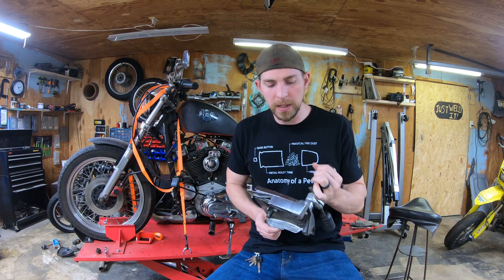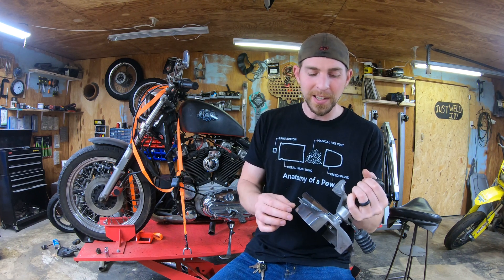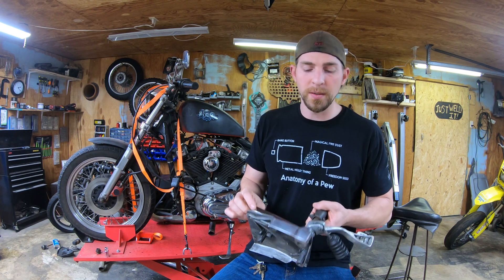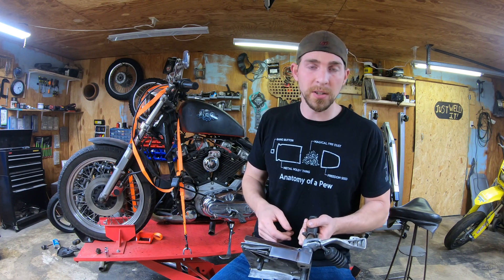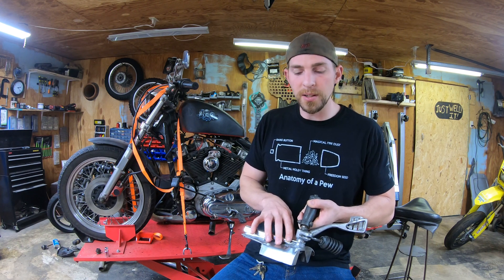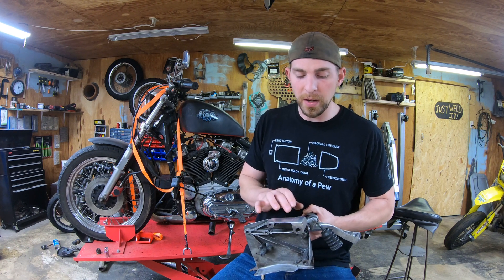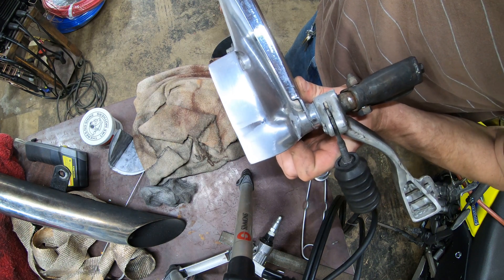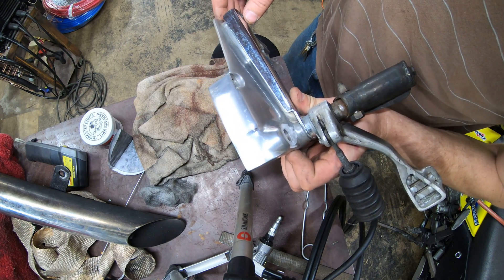Fix Cast Aluminum With Aluminum Brazing?!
Today I do a repair on a cracked aluminum casing with some no-weld aluminum brazing rod!